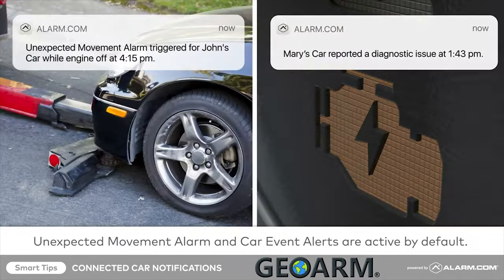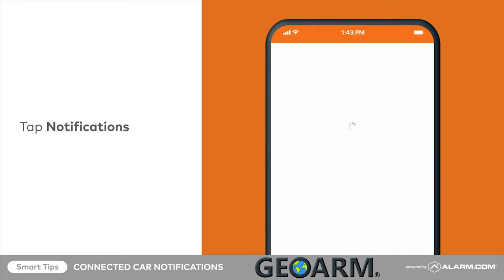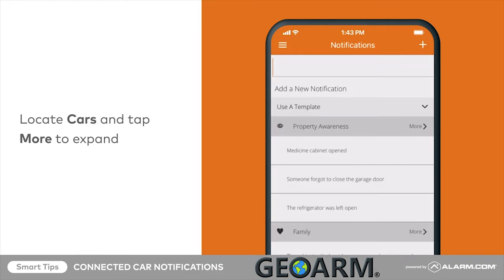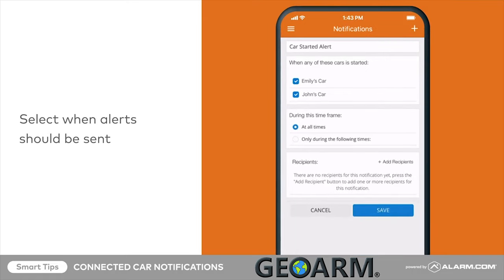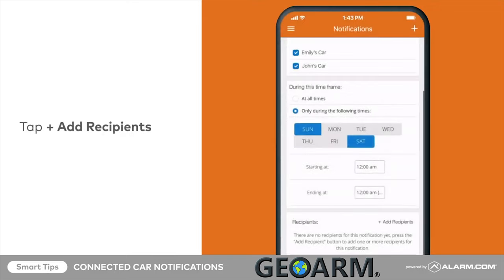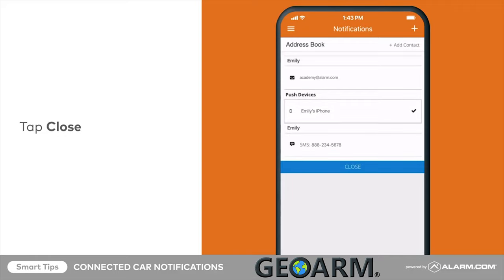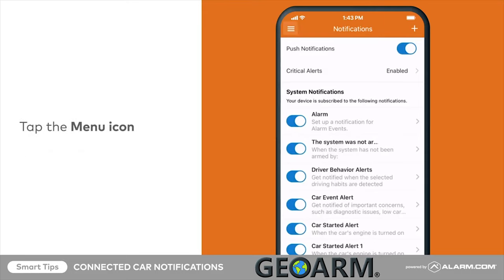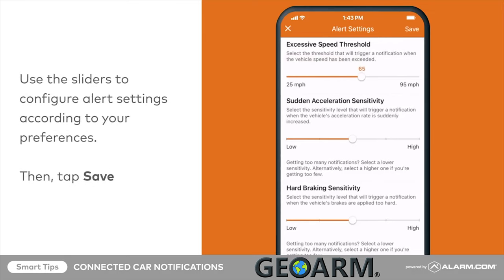Alarm.com Connected Car Notifications Setup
In this Video, we will go over the configuration of Connected Car Notifications on the Alarm.com Application!

Connected Car allows users to automate smart home settings based on the location of their vehicle. This can save them time and money by enabling Geo-Services to automatically adjust and send alerts for home automation devices.When the Car Connector is added to the account, it is automatically added as a Geo-Device.

Connected Car allows users to monitor their vehicle’s location, diagnostics, and behavior. When users configure
notifications, they can receive alerts about vehicle maintenance, unexpected movement, and more! Connected Car
provides constant awareness and helpful insights, even when the car is parked with the engine off.